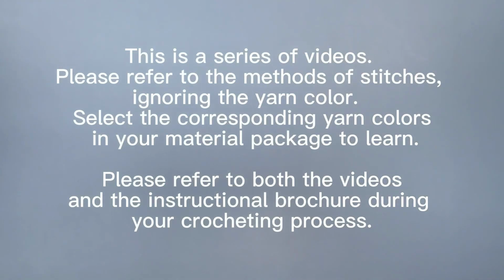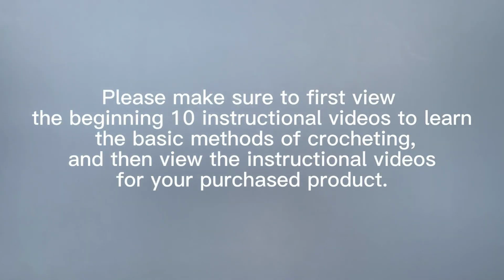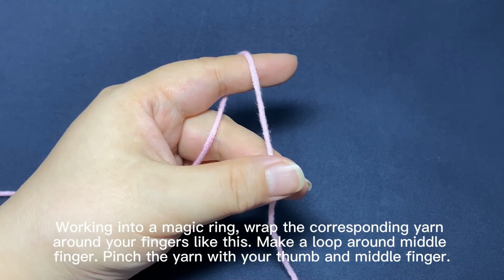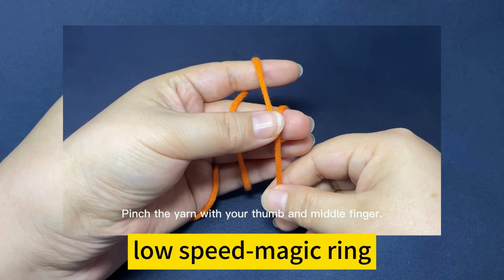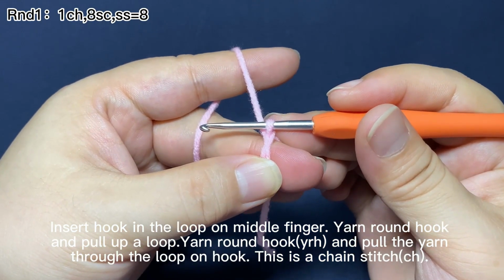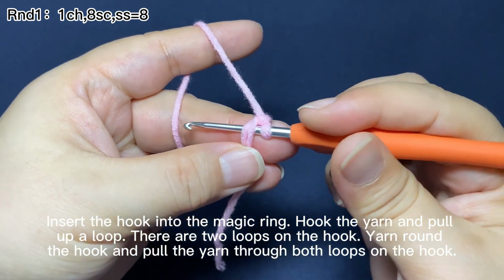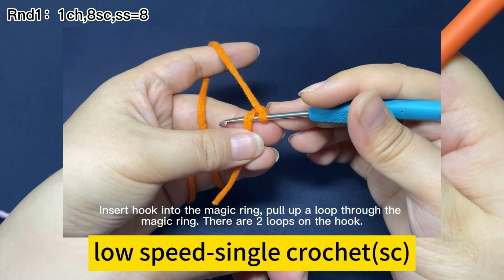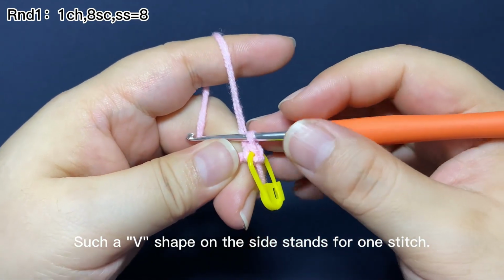Little Bat-1：How to crochet the little bat's head？